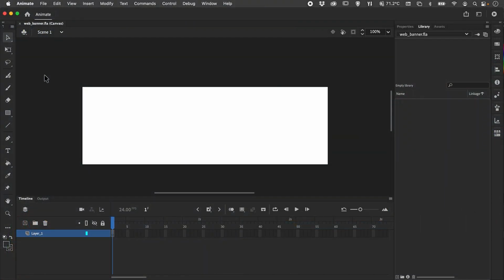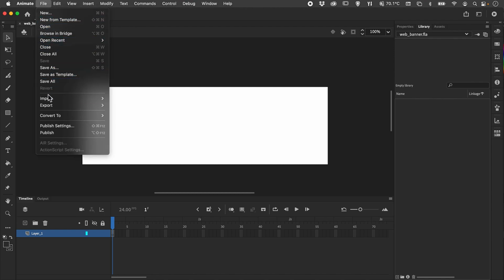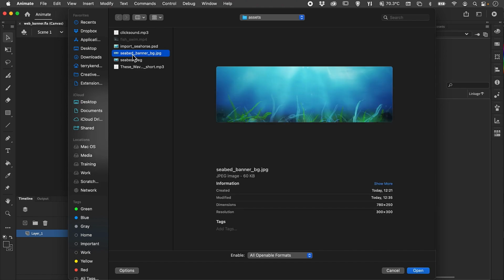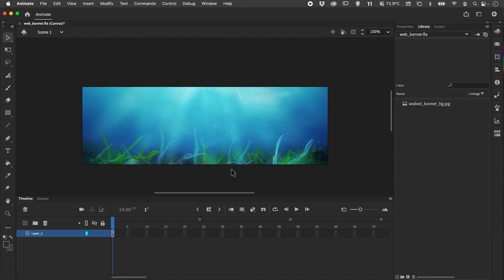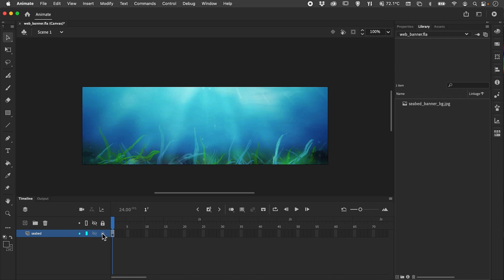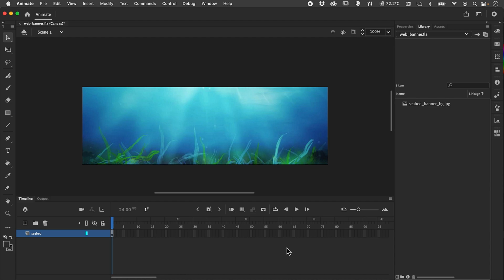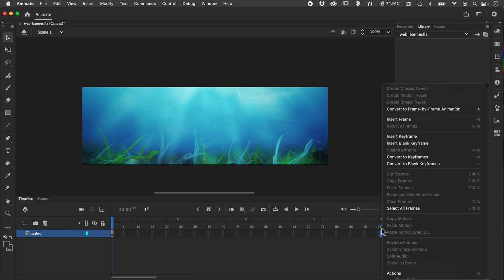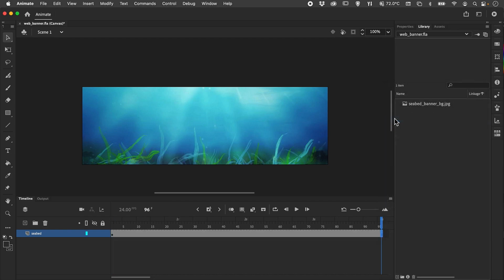How do I add assets and layers to my animation